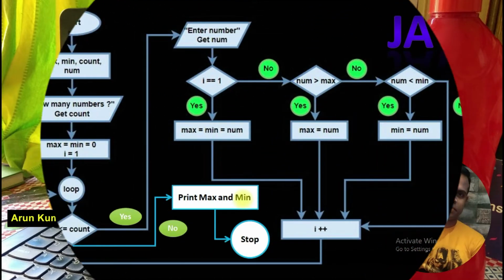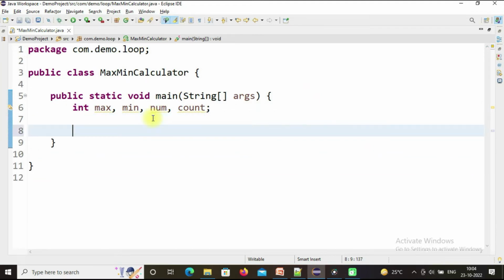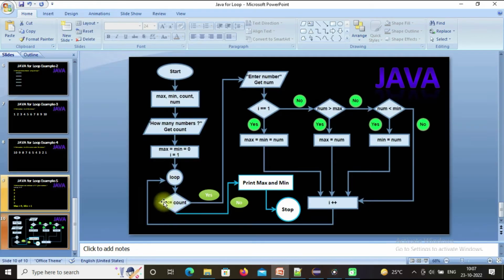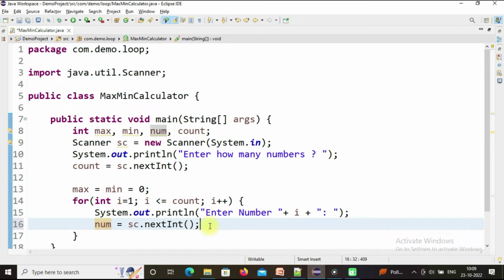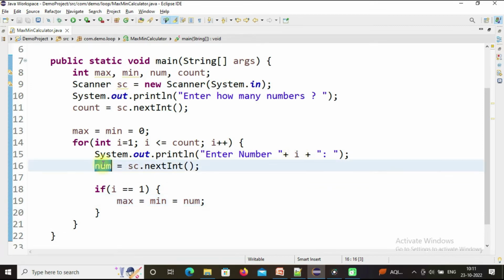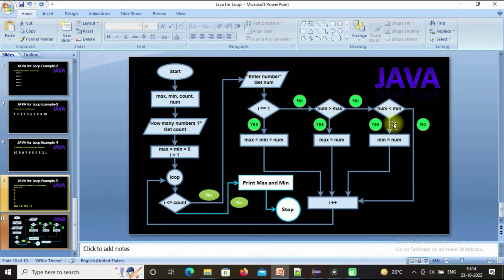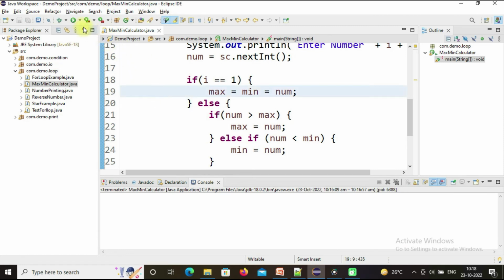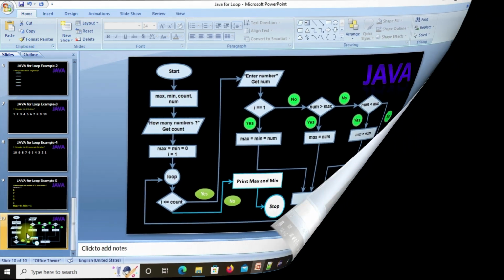Java for Loop | Find the Maximum & Minimum of "n" Given Numbers | Part-2 | Class#30